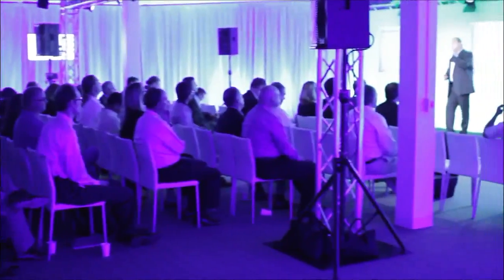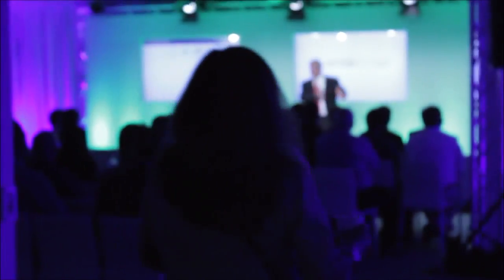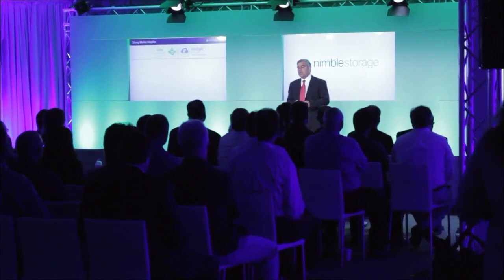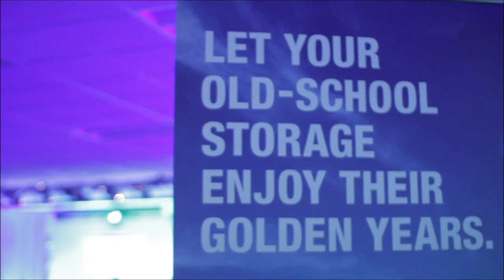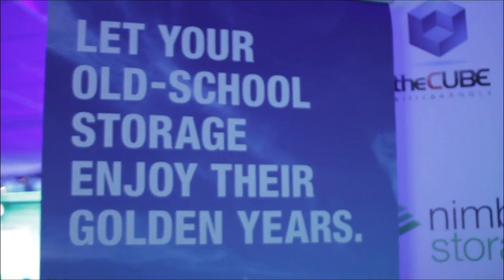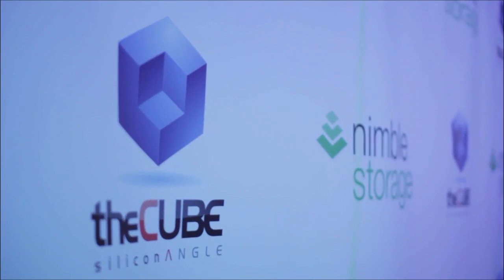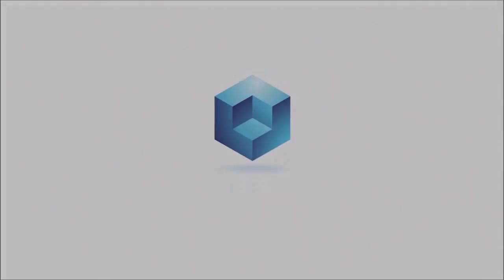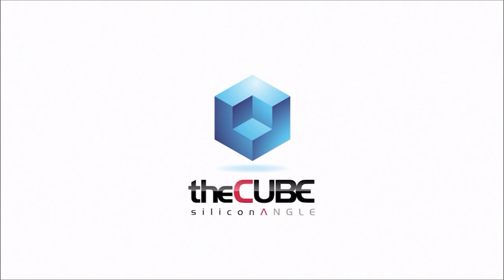Ryan Miller - Nimble Adaptive Flash Launch (2014) - theCUBE OLD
Ryan Miller, Milliman, with John Furrier and Stu Miniman at Nimble Adaptive Flash Launch (2014)